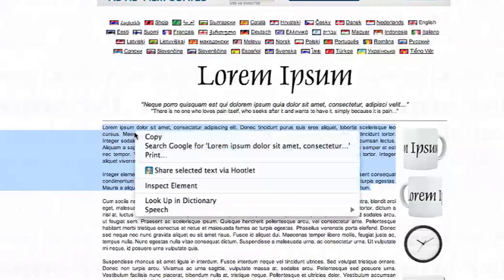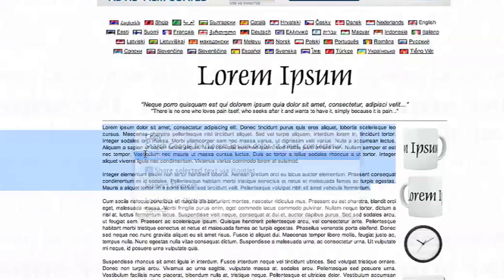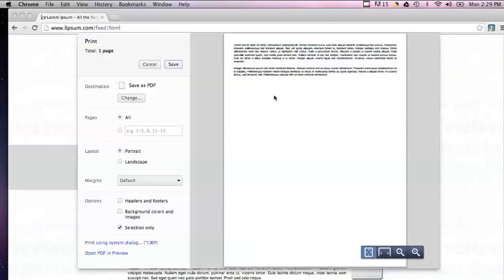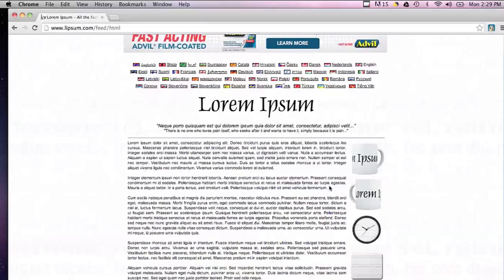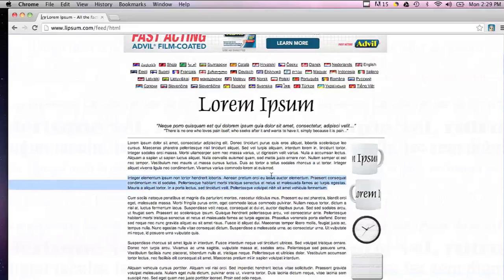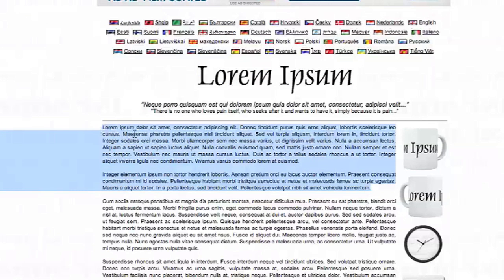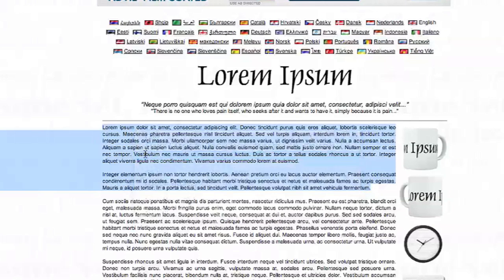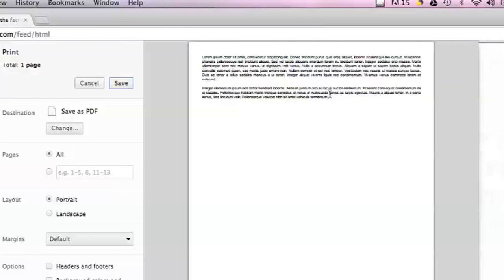How to Print Only the Selected Text From Webpages : Beginner Computer Tips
Printing only the selected text from web pages is a great way to only print the content that you want. Print only the selected text from web pages with help from an experienced computer professional in this free video clip.